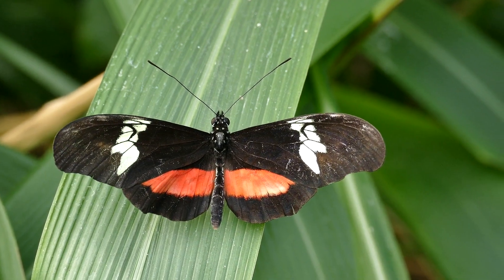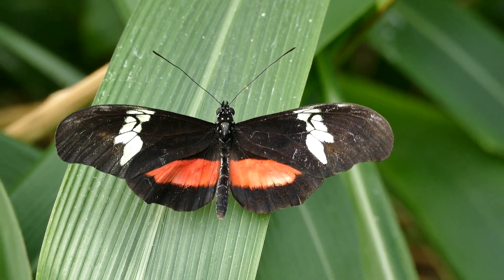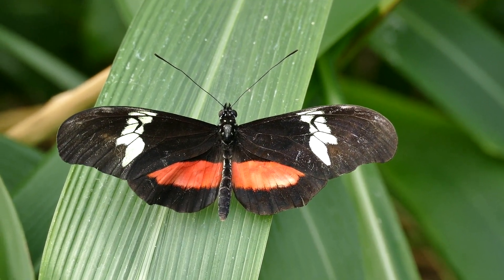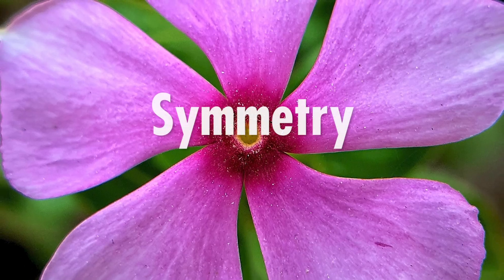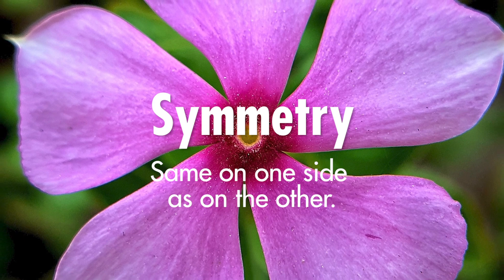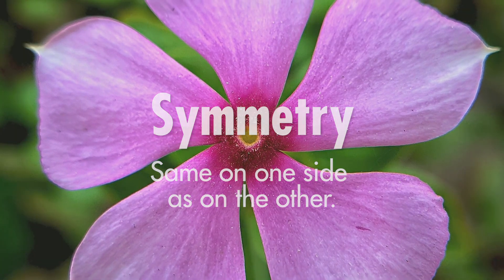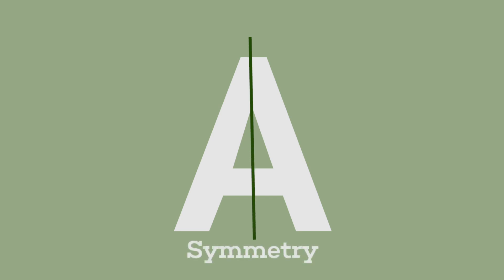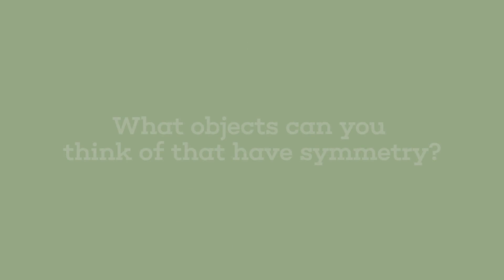Fruit Symmetry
Green time Episode 5 - In this episode of Green Time, we learn about bilateral and rotational symmetry while cutting fruit for fruit salad. Enjoy this delicious lesson with us!

About Living Classroom:
Living Classroom is a nonprofit organization located in Northern California. Our mission is to inspire children to learn about and value the natural world through garden- based education. We make education come alive and empower the next generation by growing environmental champions, inquisitive learners, and healthy eaters who know where their food comes from. Our 50 engaging, hands-on, NGSS-aligned lessons stimulate curiosity and are taught in the beautiful and educational school gardens we create and maintain.